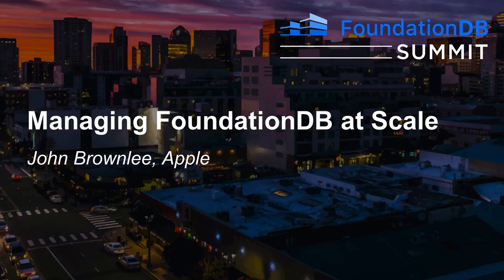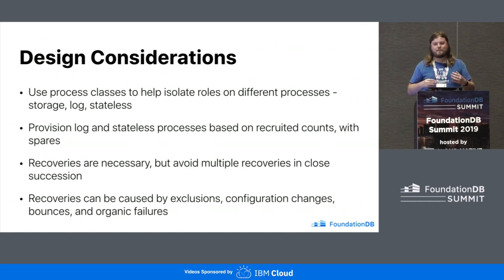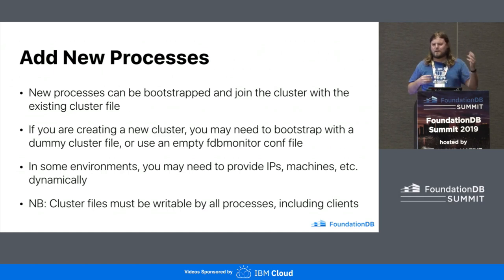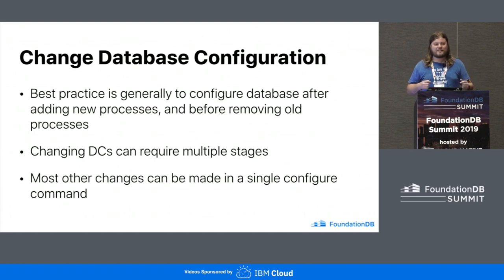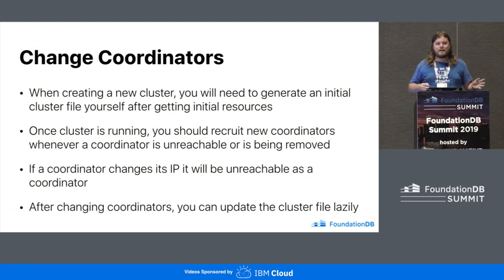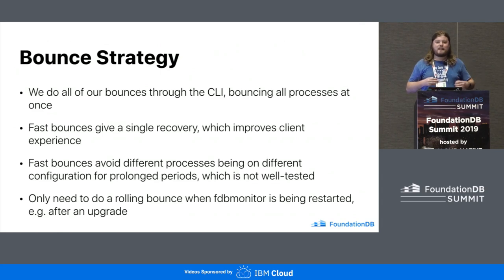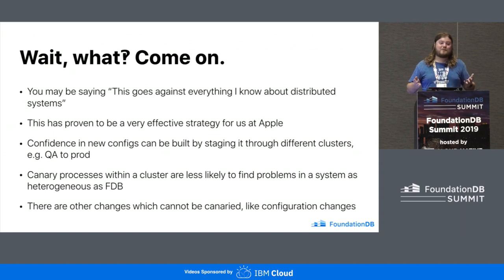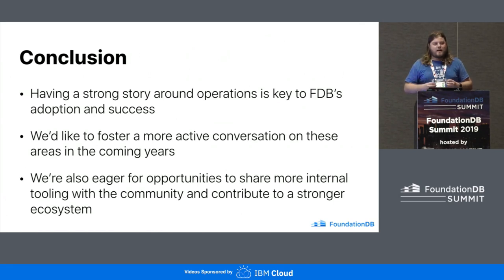Managing FoundationDB at Scale - John Brownlee, Apple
Apple runs hundreds of FoundationDB clusters with high availability requirements. Running FoundationDB at this scale requires careful design and specialized tooling. In this presentation, we will explore the core workflows we use to manage cluster lifecycle, the high-level design considerations in managing FoundationDB, and how we handle common operational problems.